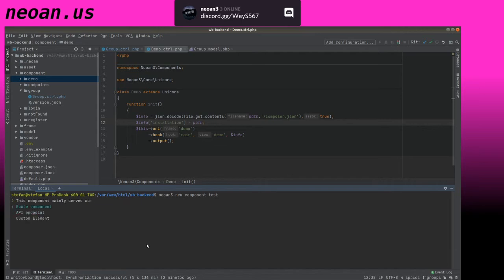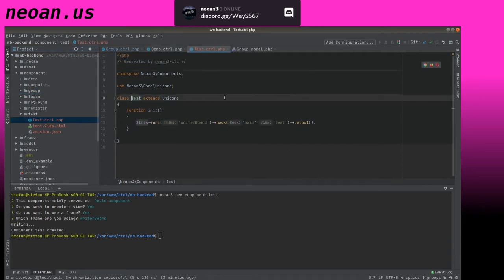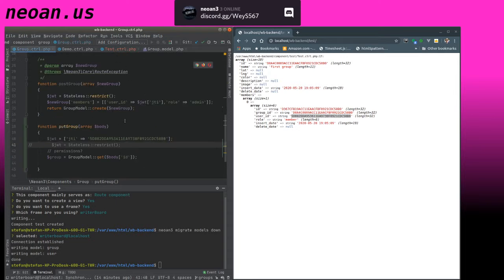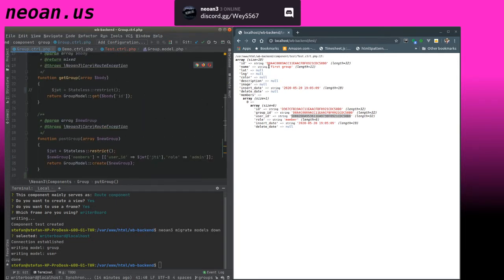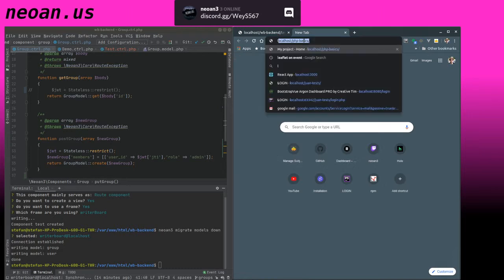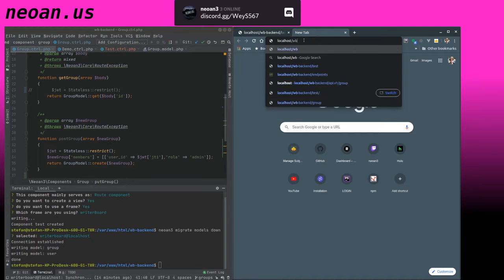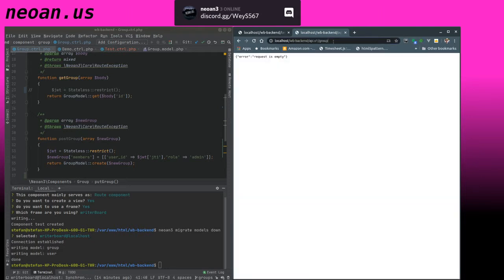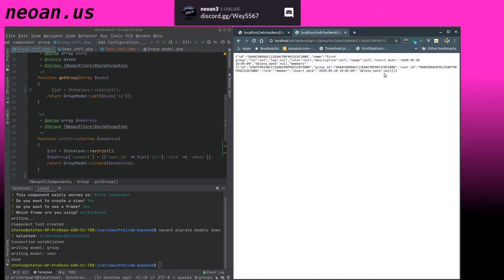Just coding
React dominates the web, but is it better than Vue?